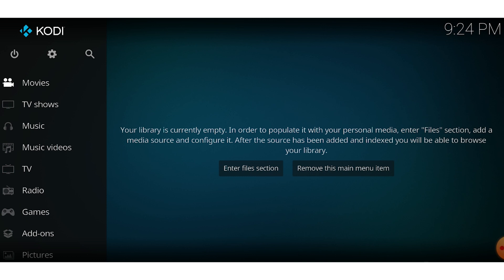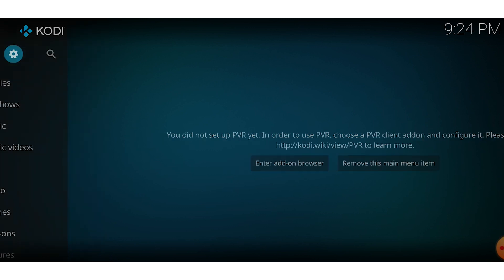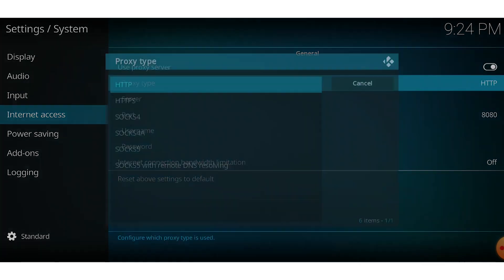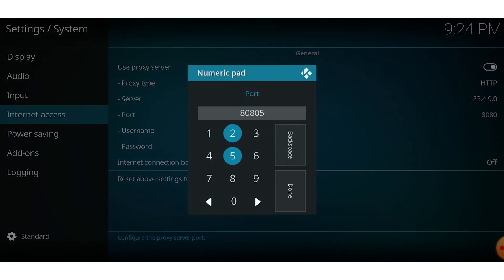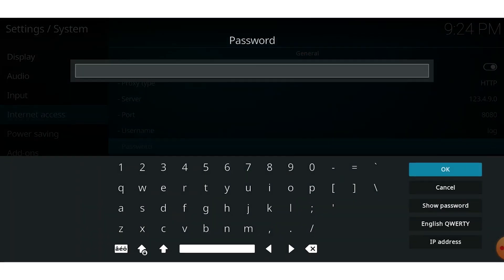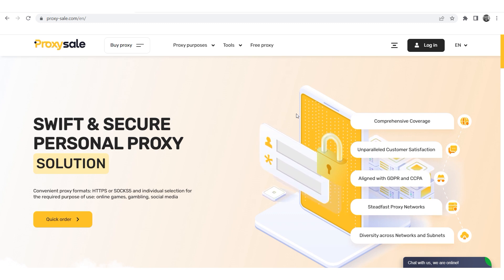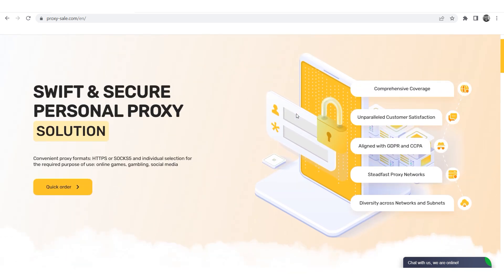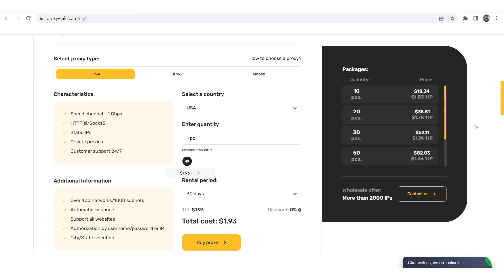How to Set a Proxy in Kodi